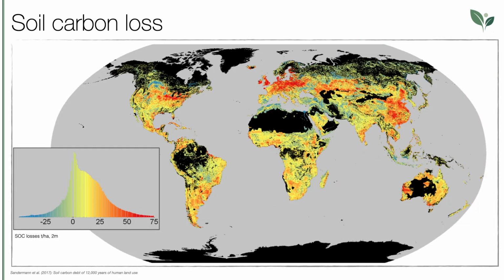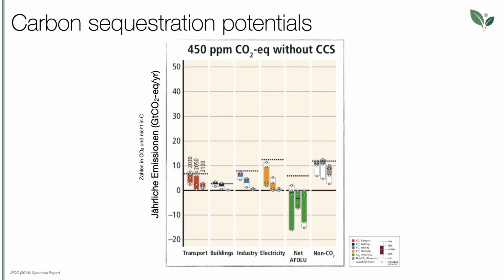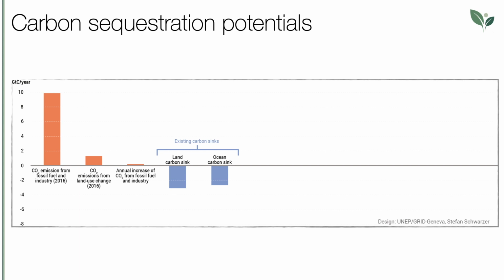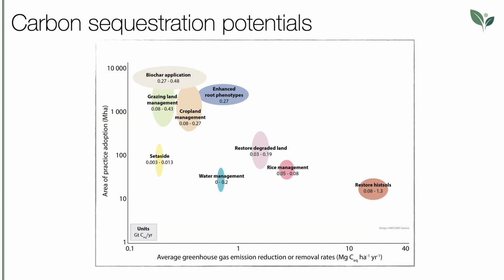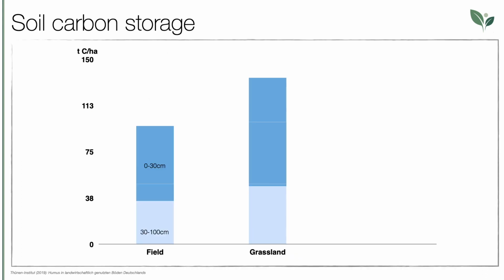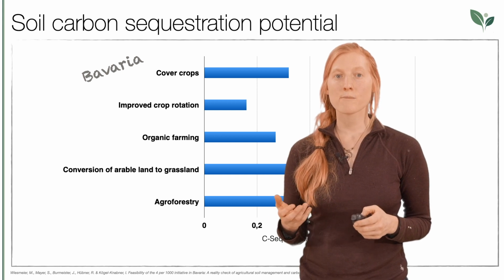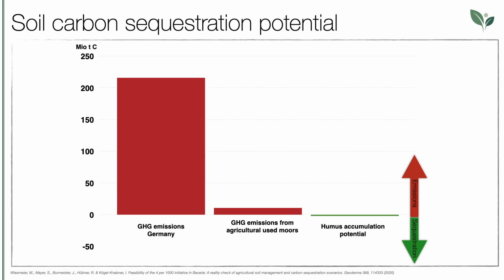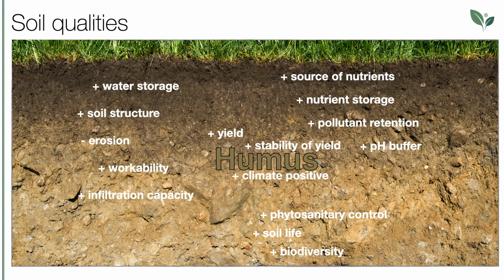Lecture 6 Lesson 1 RegAgri4Europe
Learning Objectives:

- Understand the role of soil in carbon emission
- Explain the potential of carbon sequestration in soil
- Describe the potential carbon sequestration due to different methods of land use